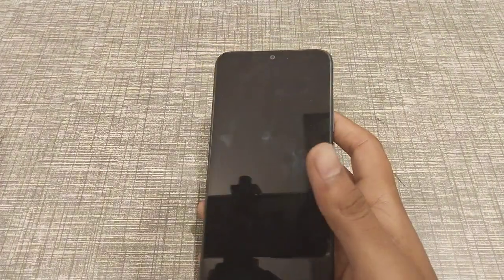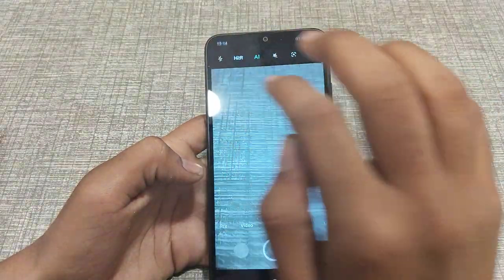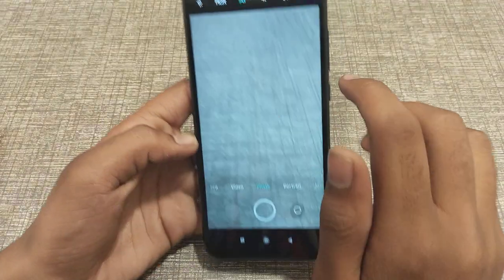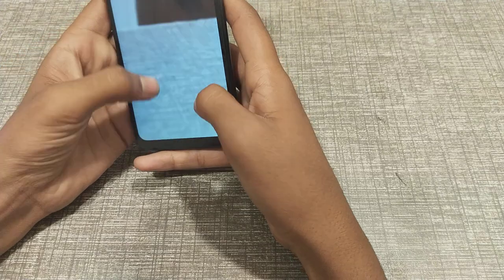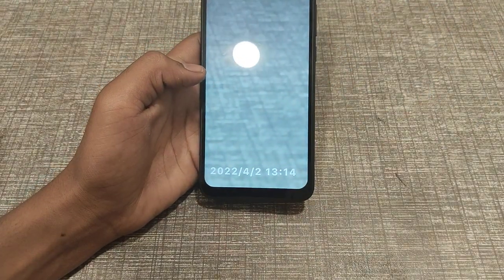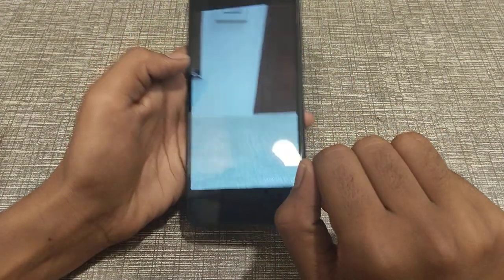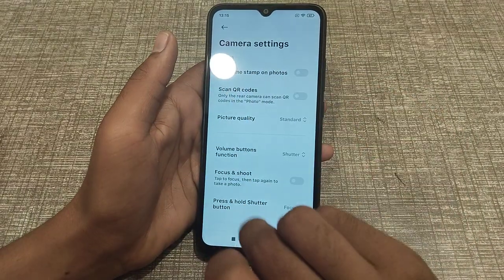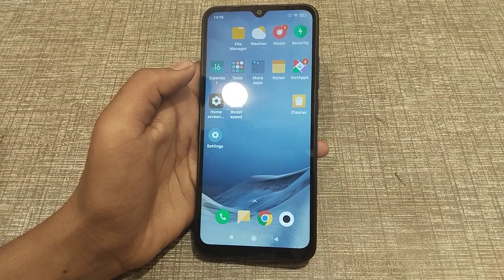How to on and off add time stamp on photo camera setting in redmi 9i sport phone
how to on add time stamp on photo in Redmi note 9 camera setting,
how to off add time stamp on photo in redmi note 8 camera setting,
how can you on and off add time stamp on photo in Redmi 9A sport phone,
add time stamp on photo ko kaise off on karte hai,
add time stamp on photo ko kaise on off kar sakhte hai,
add time stamp on photo setting in redmi mobile